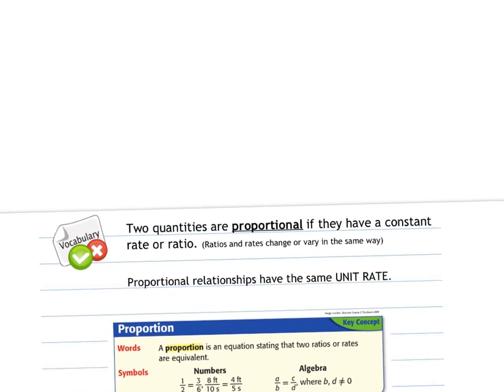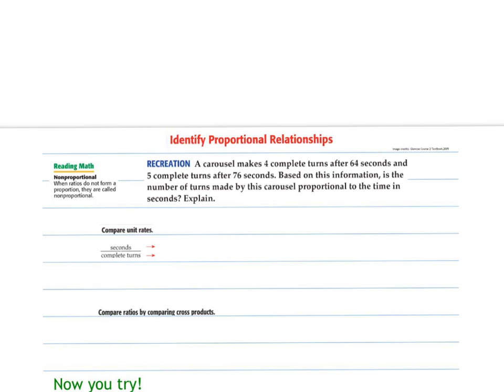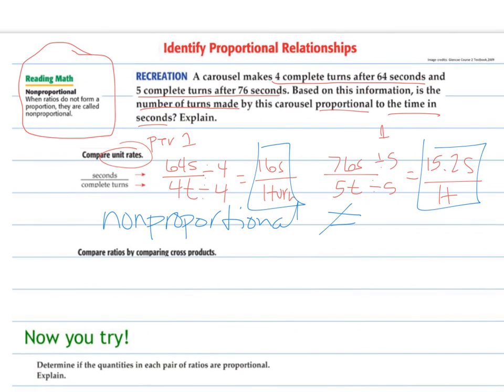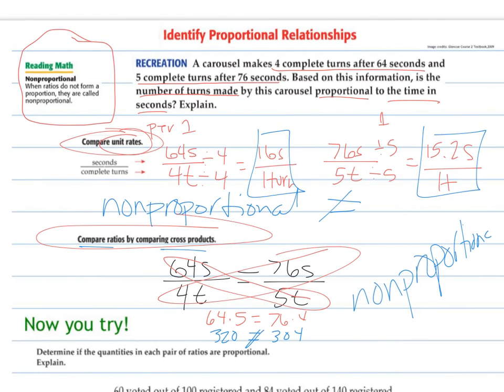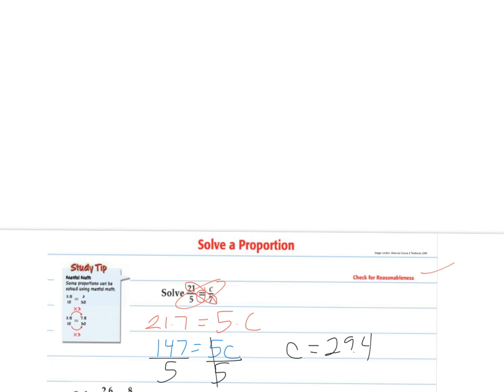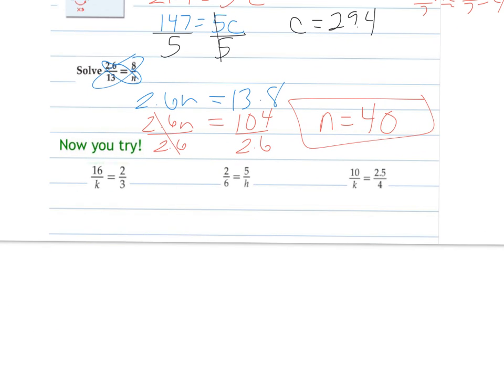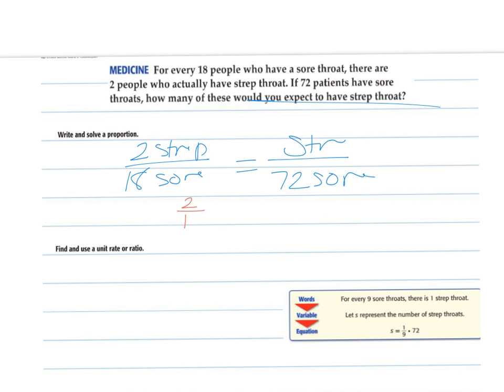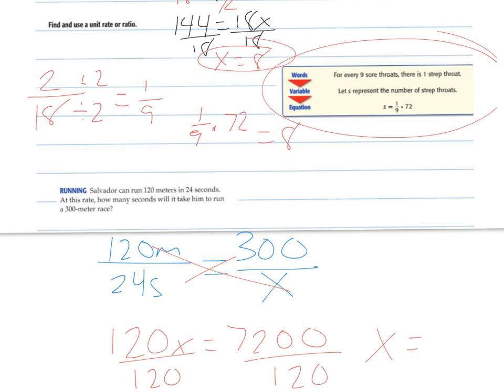U5 6-6 Proportions